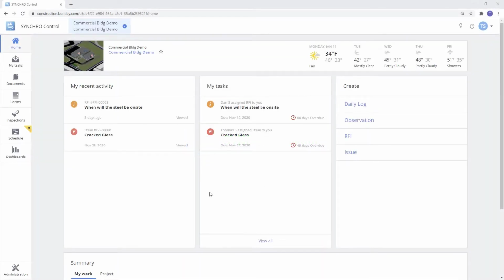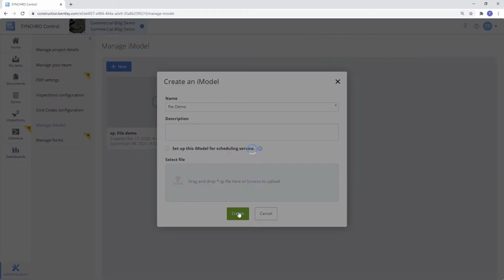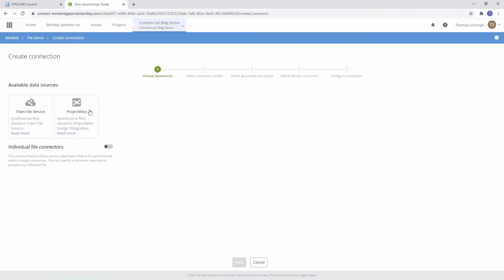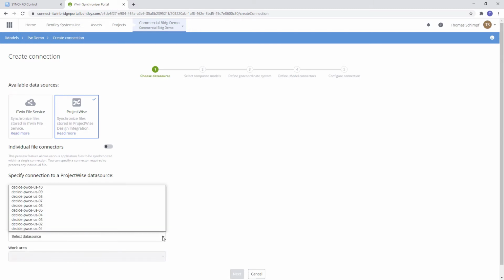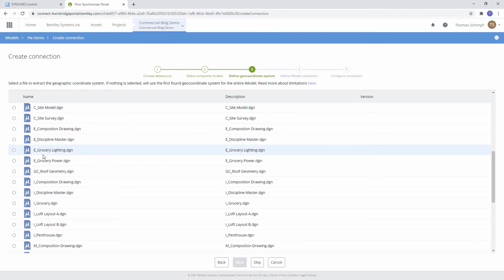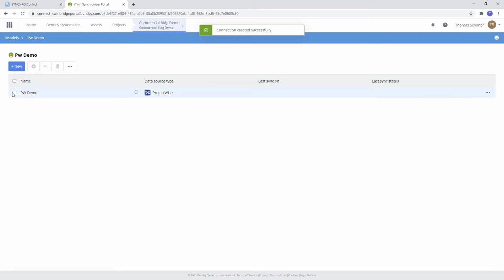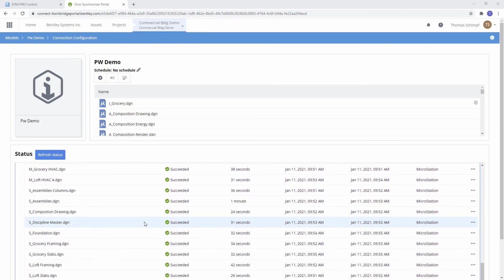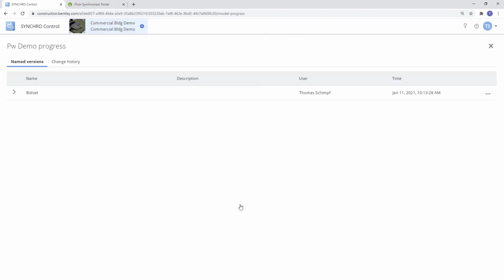SYNCHRO Control: Adding an iModel using ProjectWise Connection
This video covers:
-Creating and Name iModel
-Set iModel up for scheduling service
-Activating Individual File Connectors
-Connecting to ProjectWise Data source
-Selecting Design files from ProjectWise
-Define the Geocoordinate System
-Set up Synchronization schedule and Synchronize files
-Create Named Versions